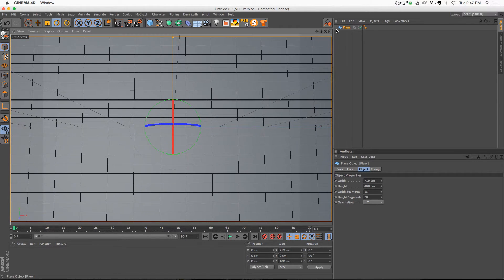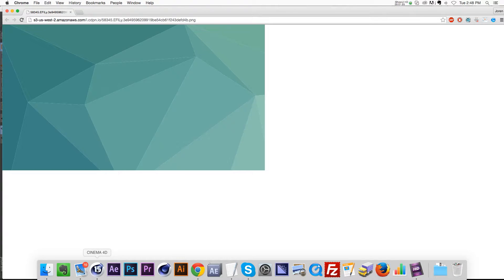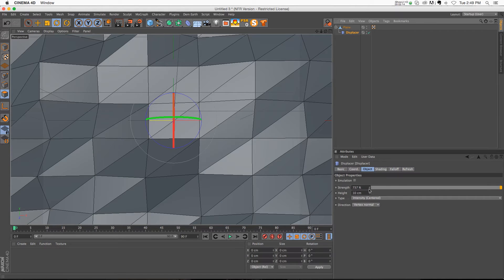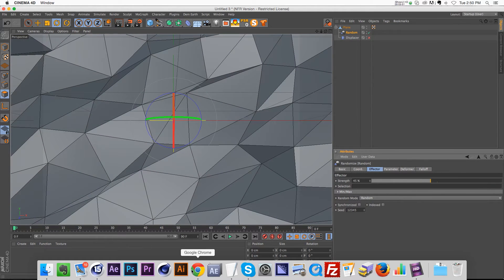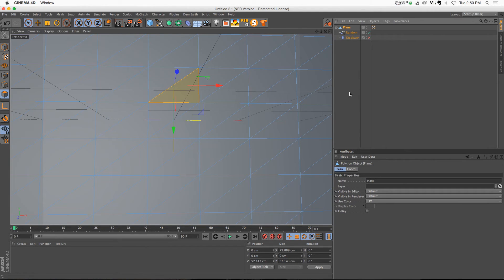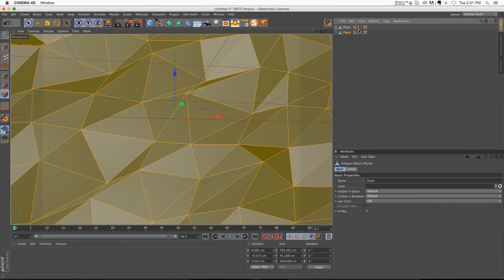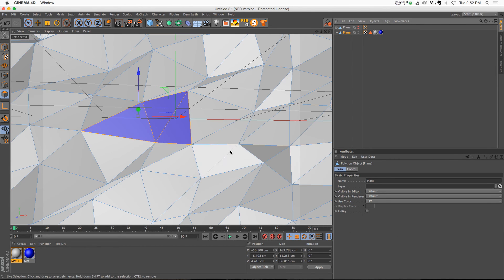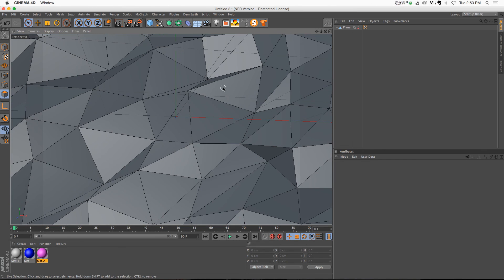C4D Quick Tip: Baking Deformers or Effectors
Quick C4D tip based on a request. This is showing you how to bake a deformer or effector modified object so you can access it's polygon faces/points etc. Nifty little button to know about. Hope it helps some of you out!